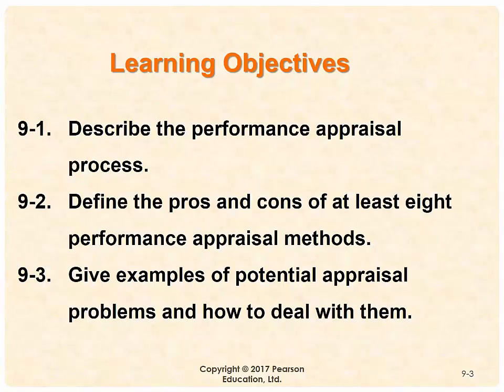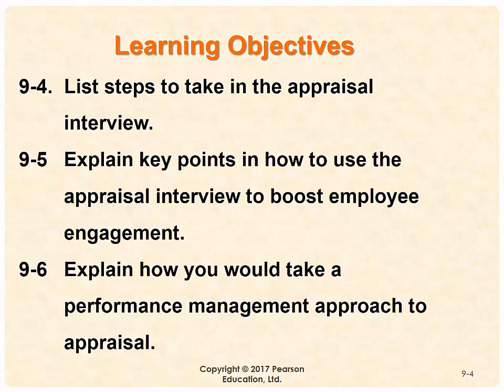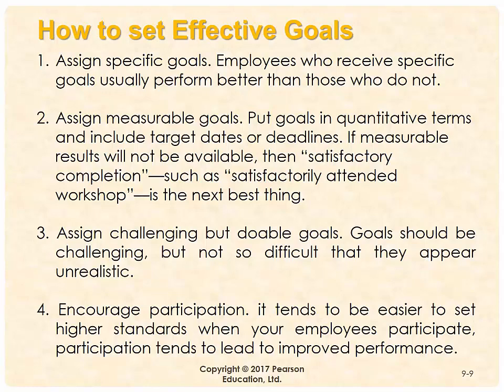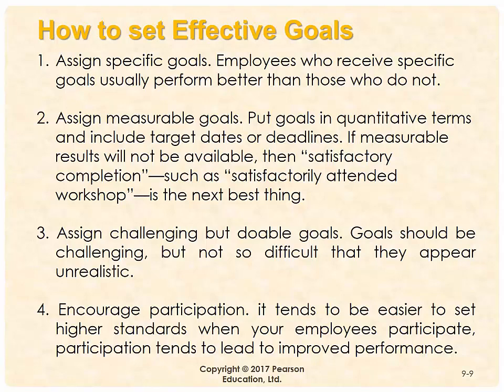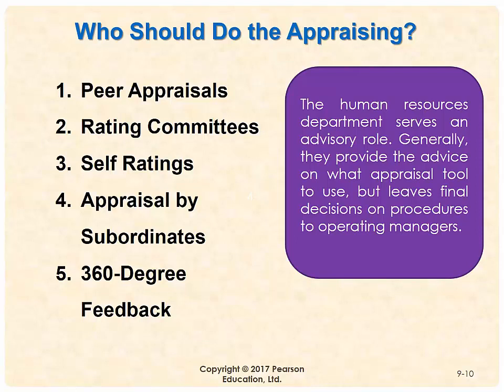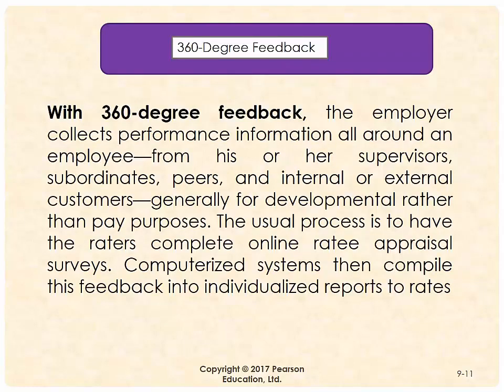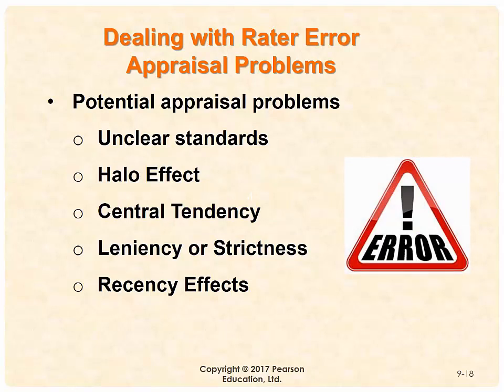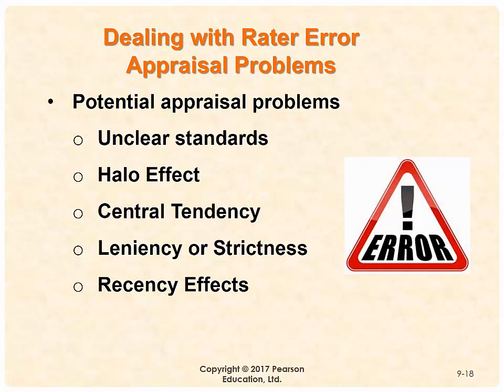الفرقة الثانية انجليزي_محاضرة الموارد بشرية_د. تامر شهوان_الاسبوع الثامن